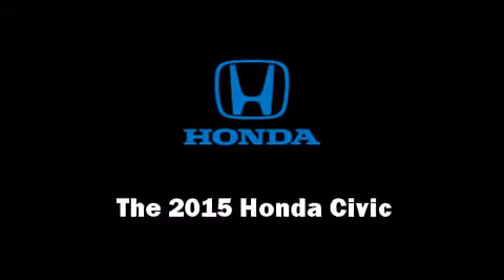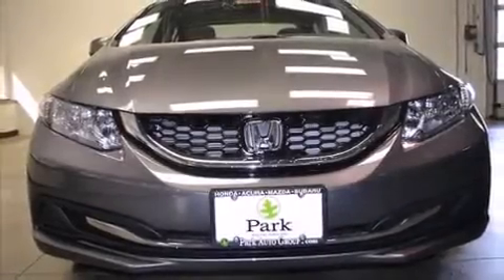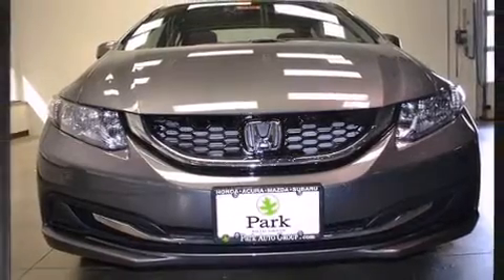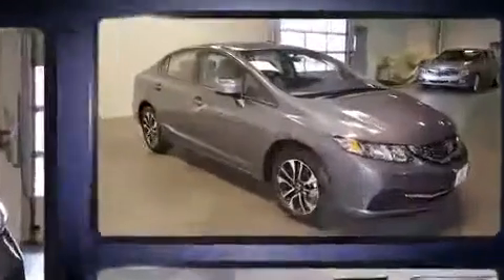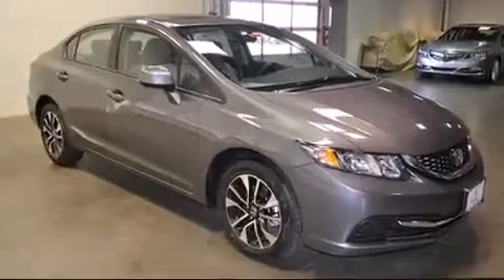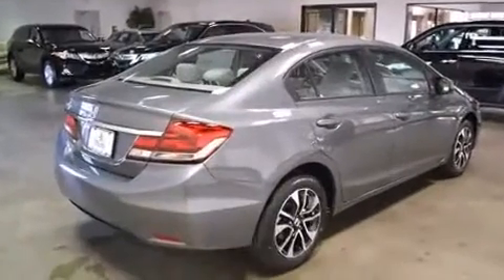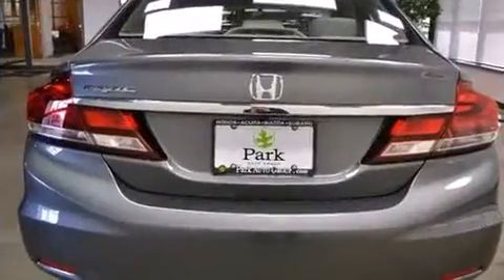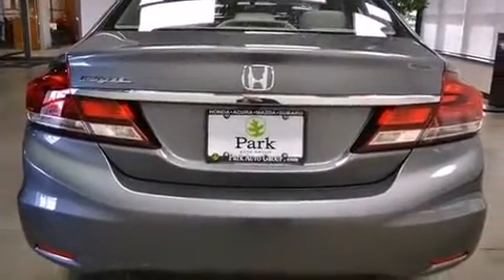2015 Honda Civic EX in Akron, OH 44312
Park Honda
951 Interstate Parkway

Climb inside the 2015 Honda Civic. This 4 door, 5 passenger sedan leads among competitors in its segment. Smooth gearshifts are achieved thanks to the 1.8 liter 4 cylinder engine, and for added security, dynamic Stability Control supplements the drivetrain. Comfort and convenience were prioritized within, evidenced by amenities such as: delay-off headlights, a trip computer, front bucket seats, power door mirrors, power windows, cruise control, and 1-touch window functionality. For drivers who enjoy the natural environment, a power moon roof allows an infusion of fresh air. Premium sound drives 6 speakers, providing you and your passengers a sensational audio experience. In the event of a rollover collision, side curtain airbags provide additional protection for outboard seated passengers. We pride ourselves in consistently exceeding our customer's expectations. Stop by our dealership or give us a call for more information.